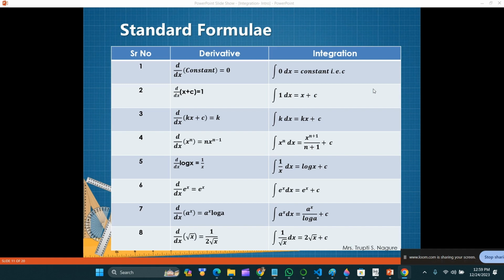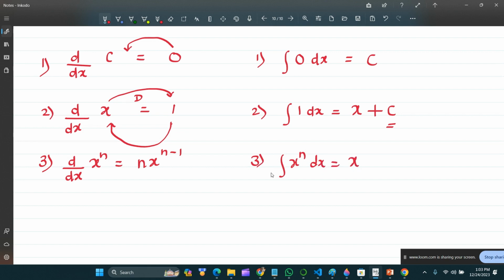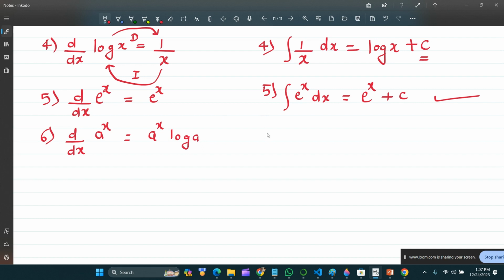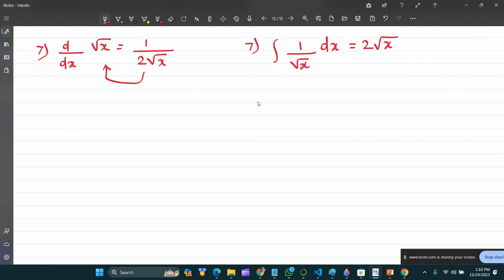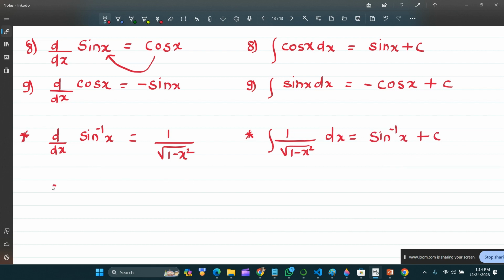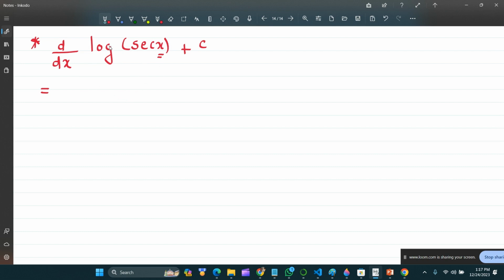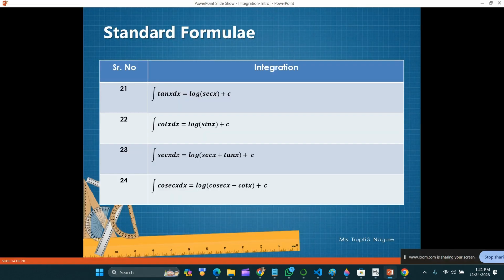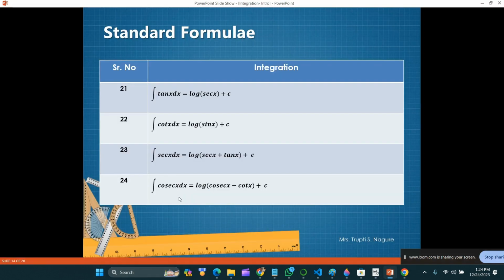Formulae Unleashed: Your Guide to Integration Standard Formulas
Welcome back, engineering enthusiasts! In this educational video, we dive into the essential topic of "Integration Standard Formulae." Whether you're gearing up for exams or simply looking to deepen your understanding of integration, this tutorial is tailored for 1st-year, 2nd-semester Diploma Engineering students.

Integration standard formulae are the building blocks of problem-solving in calculus and engineering. Mastering these formulas is key to tackling a wide range of integration problems with confidence.

In this tutorial, we cover:

Common integration standard formulae
How to apply each formula effectively
Step-by-step examples demonstrating the use of standard formulae
Tips for memorizing and understanding the formulas
Join us as we unravel the mysteries of integration standard formulae and equip you with the tools you need to excel in your engineering studies!